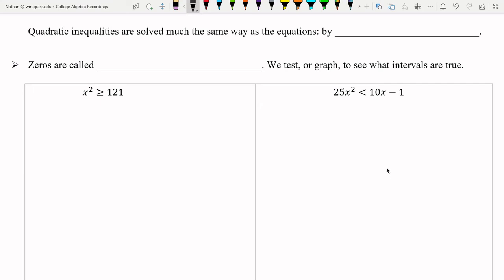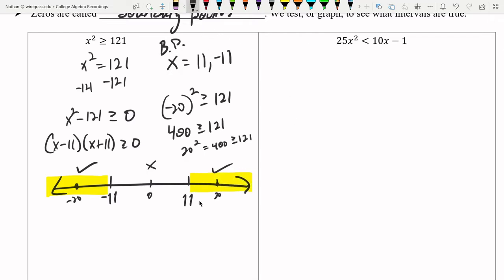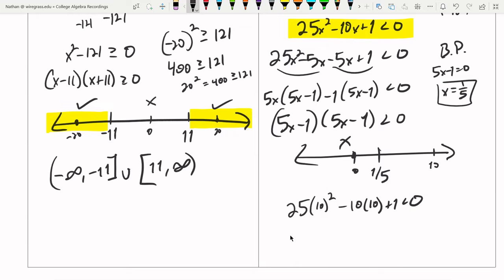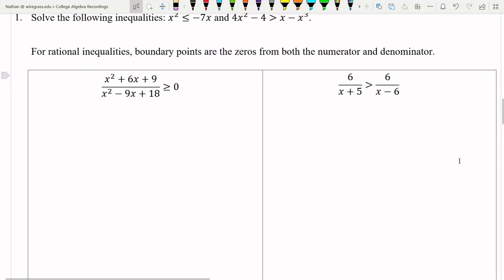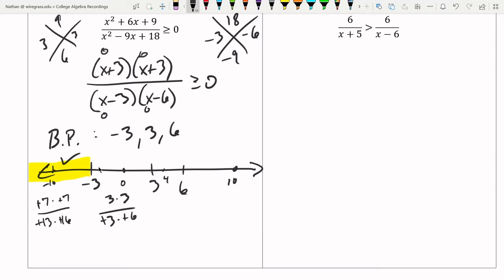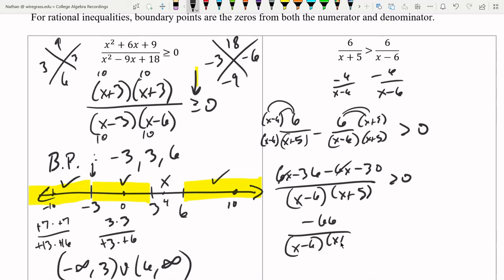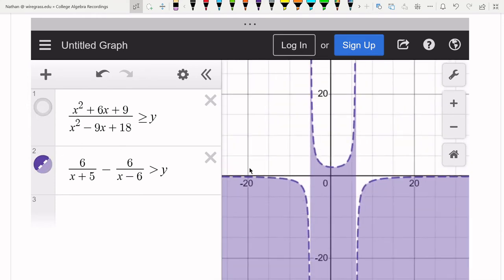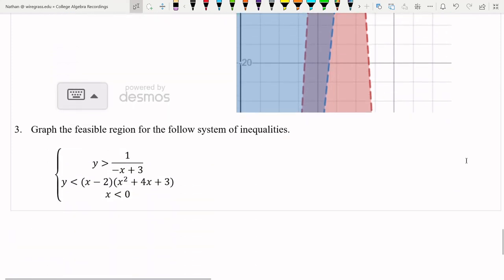Quadratic and Rational Inequalities